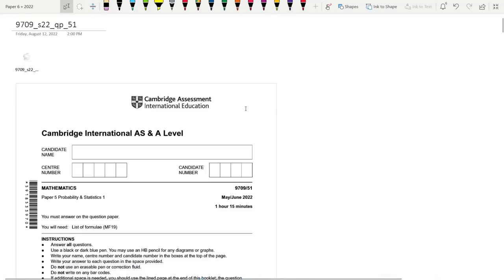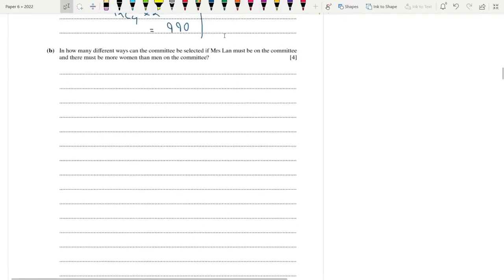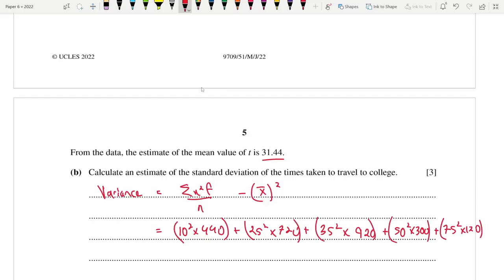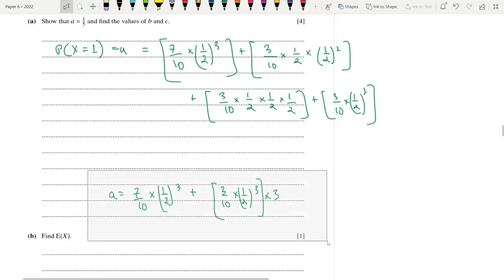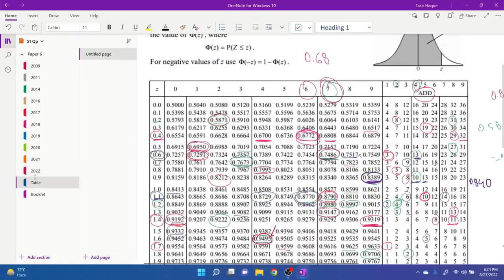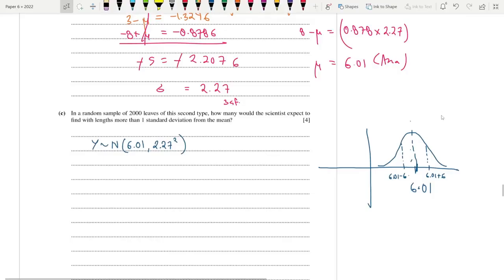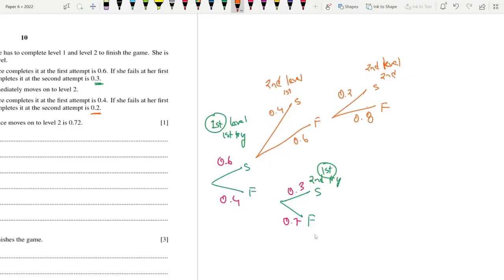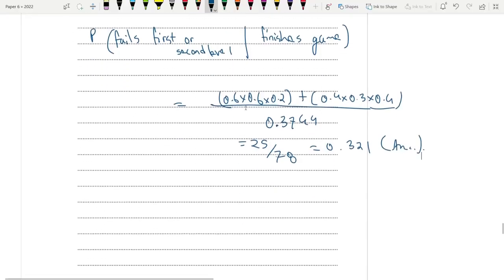9709/51/M/J/22 | A LEVEL MATHEMATICS 9709 S1 PAPER 5 | STATISTICS | MAY/JUNE 2022